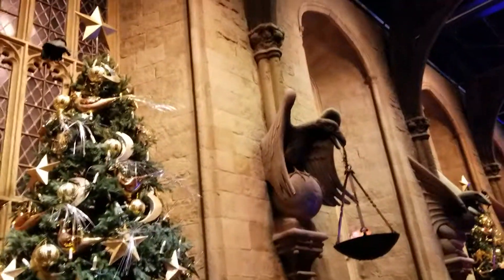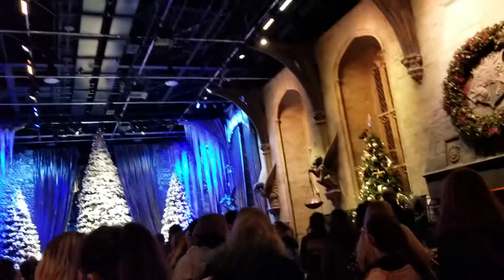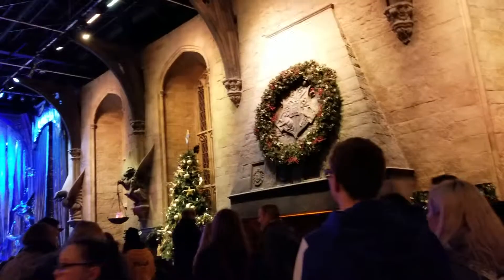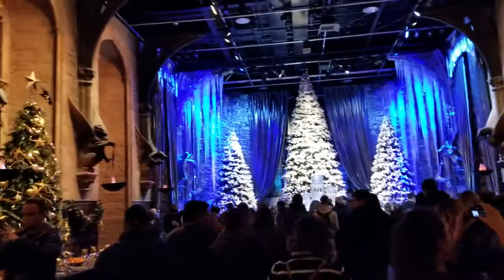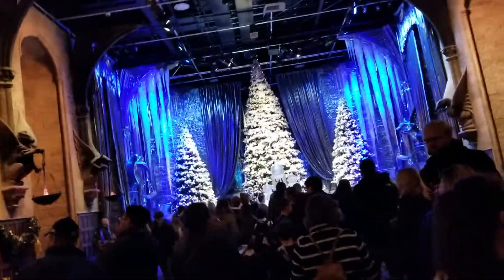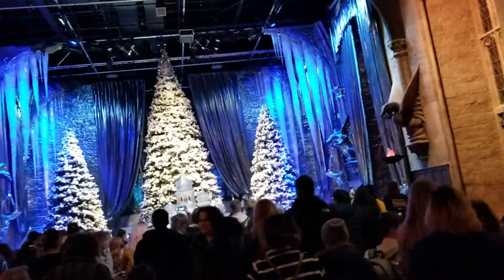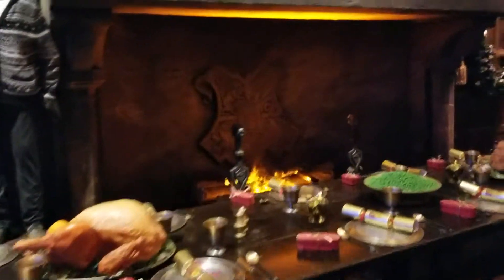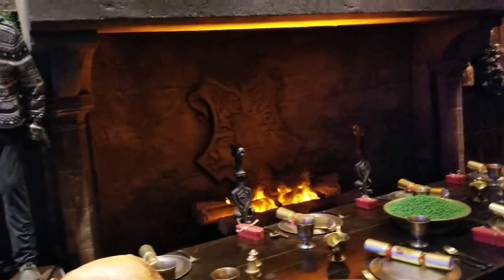Warner Brothers Studios Harry Potter - Great Hall - England